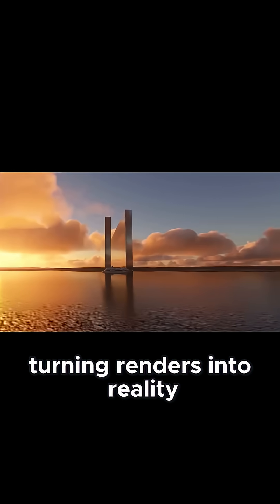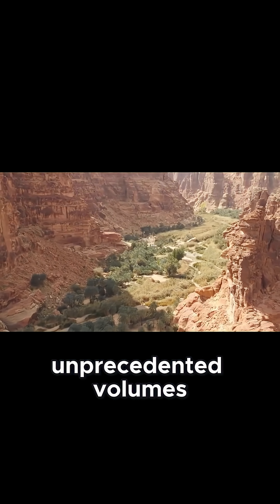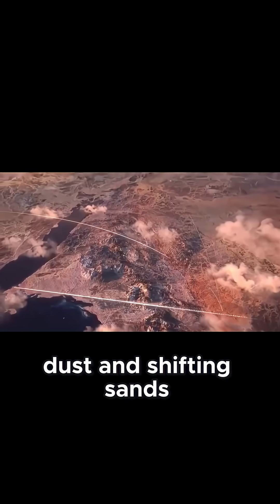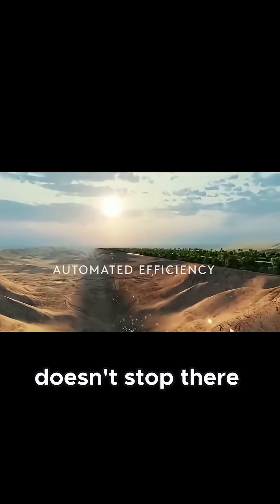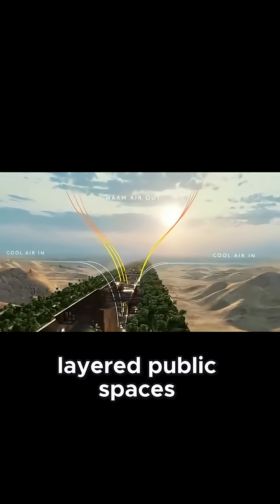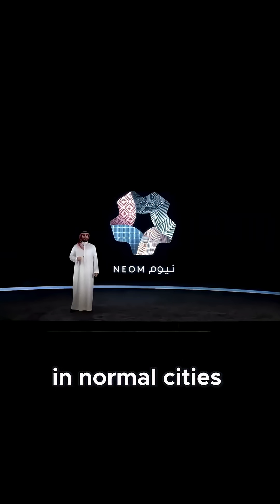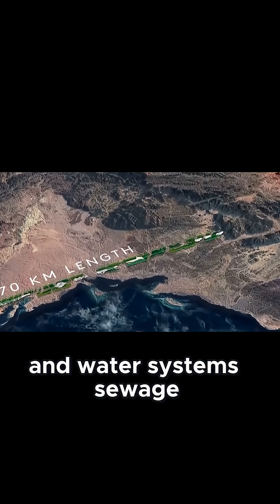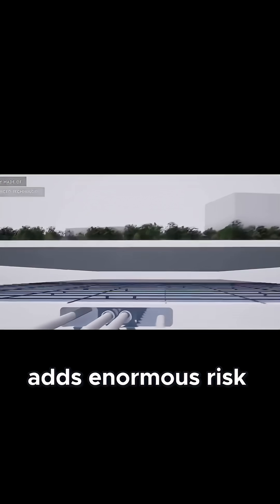The Impossible Engineering Behind NEOM’s ‘The Line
Saudi Arabia’s $1 trillion NEOM mega-project includes The Line — a futuristic 170 km city of glass walls. But behind the renderings are engineering challenges so massive that experts question if it can ever be built.

This short reveals the engineering risks, costs, and collapse potential behind The Line.

Enjoying the content? Support the grind with a coffee! ☕
Every cup helps keep the builds coming. Thanks for the love! 🔧❤️